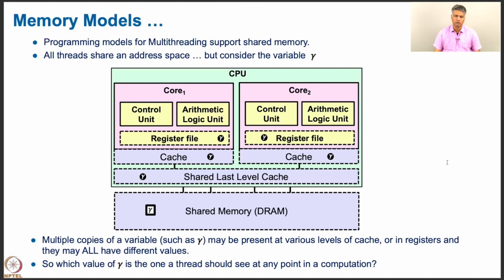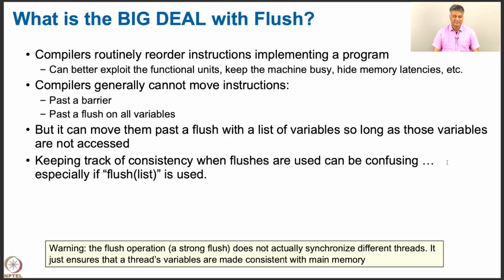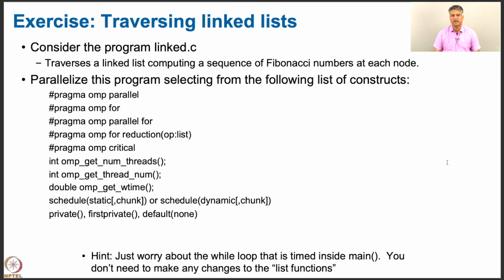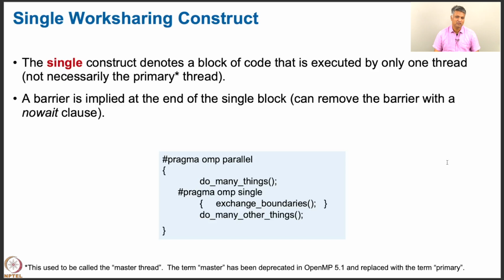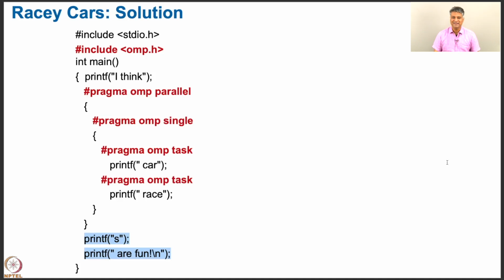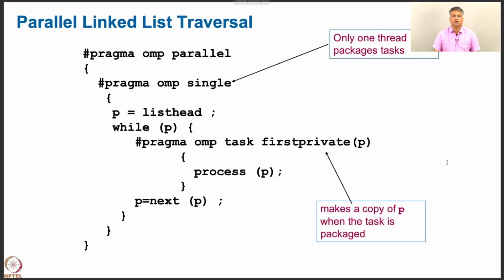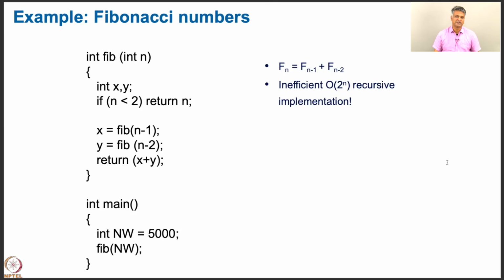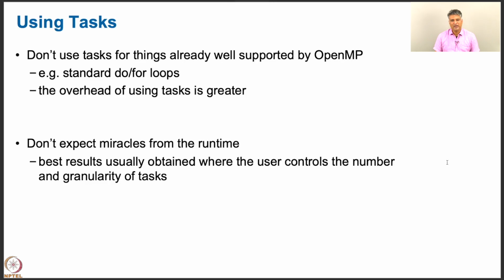Week 4: Lecture 4: OpenMP Memory Model, Irregular Parallelism, and Tasks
Lecture 4: OpenMP Memory Model, Irregular Parallelism, and Tasks